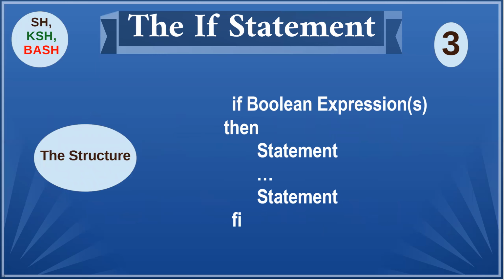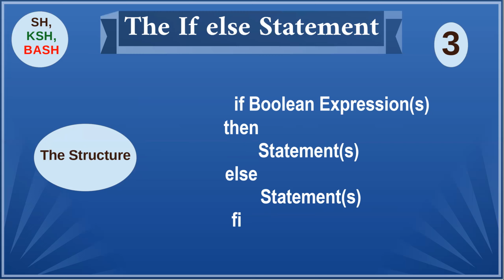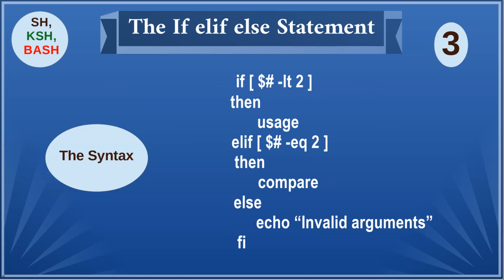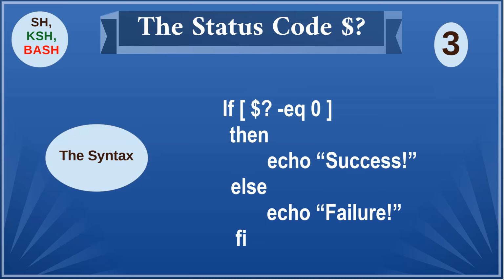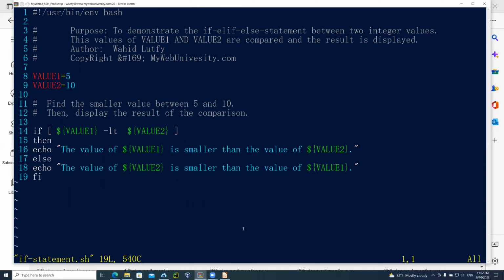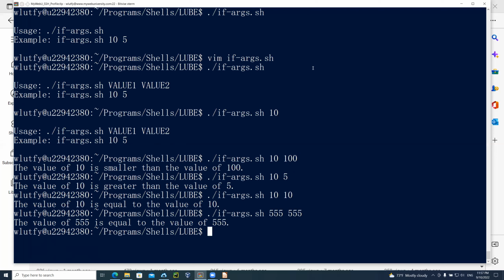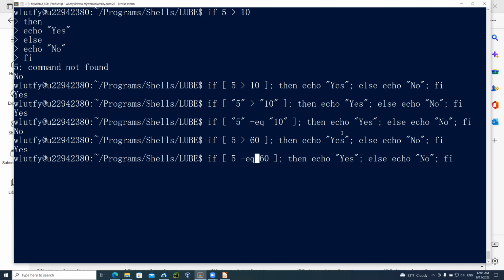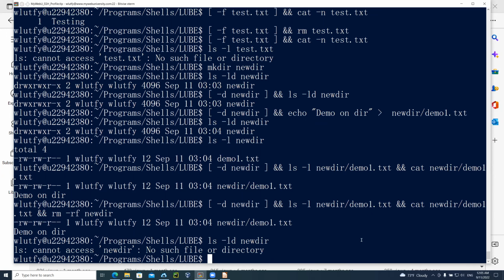Learn Linux Shell Scripting (The If Statement (3))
UNIX & LINUX Shell Scripting (The If else Statement)
UNIX & LINUX Shell Scripting (The If elif Statement)
UNIX & LINUX Shell Scripting (The If elif else Statement) Visit our for all free resources. Find our English channel content here YouTube.com/@mywebuniversity

Happy Learning!